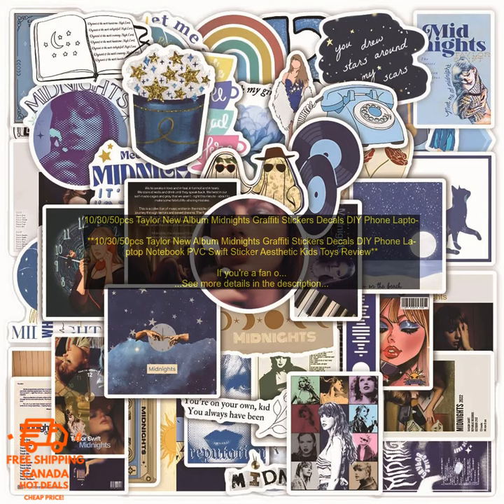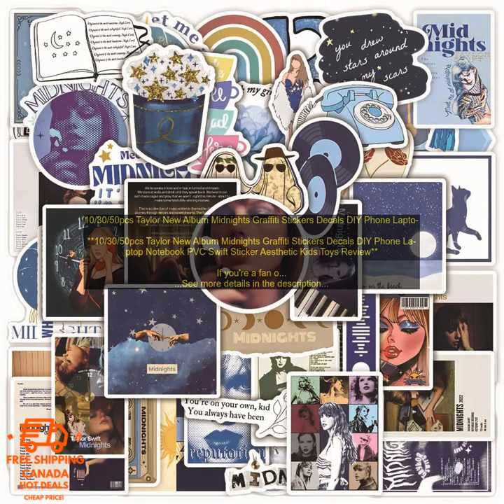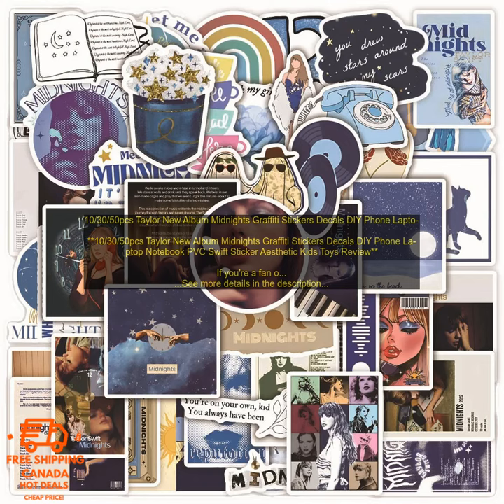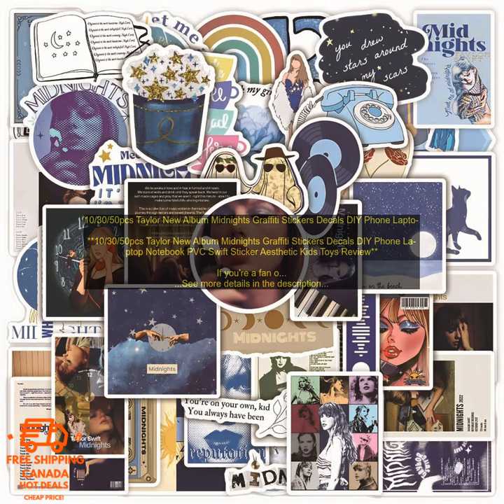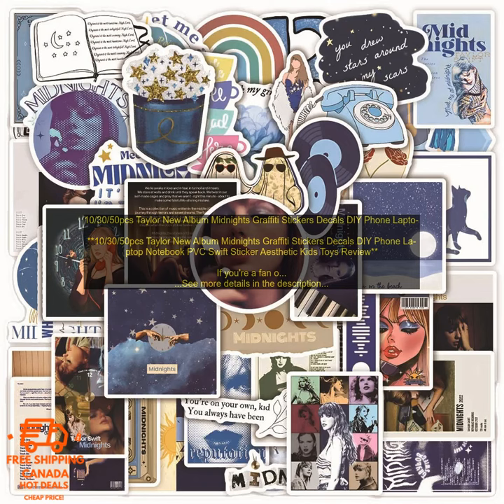1005005009335545 10 30 50pcs Taylor New Album Midnights Graffiti Stickers Decals DIY Ph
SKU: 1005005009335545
10/30/50pcs Taylor New Album Midnights Graffiti Stickers Decals DIY Phone Laptop Notebook PVC Swift Sticker Aesthetic Kids Toys
**10/30/50pcs Taylor New Album Midnights Graffiti Stickers Decals DIY Phone Laptop Notebook PVC Swift Sticker Aesthetic Kids Toys Review**

If you're a fan of Taylor Swift, you'll love these Taylor Swift graffiti stickers! They're perfect for decorating your phone, laptop, notebook, or any other surface. The stickers are made of high-quality PVC material and are durable and long-lasting. They're also waterproof and scratch-resistant, so you can enjoy them for years to come.

The stickers come in a variety of sizes, so you can choose the perfect ones for your project. They're also available in a variety of colors, so you can mix and match to create your own unique look.

These stickers are a great way to show your love for Taylor Swift. They're also a fun and creative way to decorate your belongings. Whether you're a die-hard fan or just a casual listener, these stickers are sure to put a smile on your face.

* They're high-quality and durable.
* They're waterproof and scratch-resistant.
* They come in a variety of sizes and colors.
* They're a great way to show your love for Taylor Swift.
* They're a fun and creative way to decorate your belongings.

**Here are some of the drawbacks of using these stickers:**

* They may not be suitable for some surfaces.
* They may not be everyone's cup of tea.

Overall, these Taylor Swift graffiti stickers are a great way to show your love for the singer. They're high-quality, durable, and come in a variety of sizes and colors. Whether you're a die-hard fan or just a casual listener, these stickers are sure to put a smile on your face.
10
 30
 50pcs
 album
 decal
 graffiti
 kids
 laptop
 midnights
 notebook
 phone
 taylor
 sticker
 swift